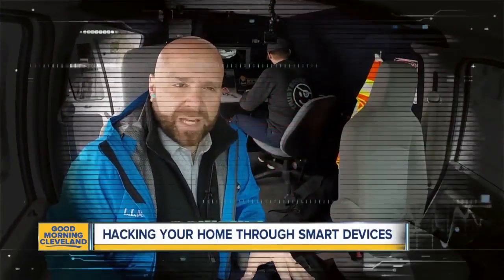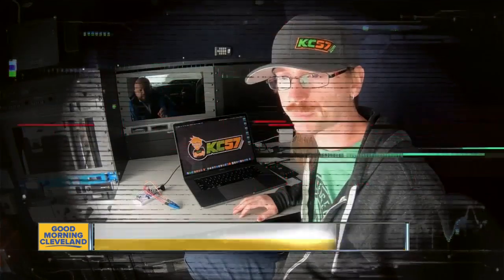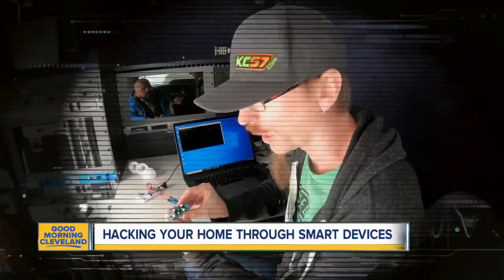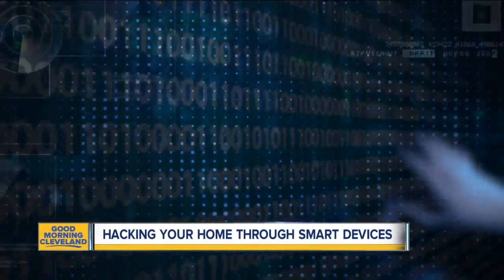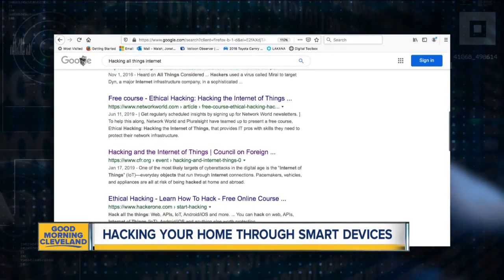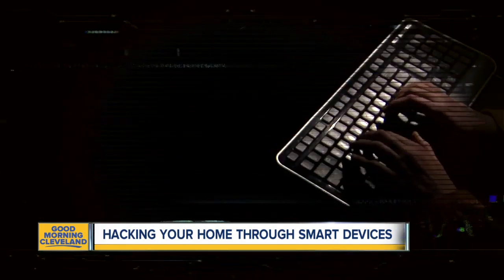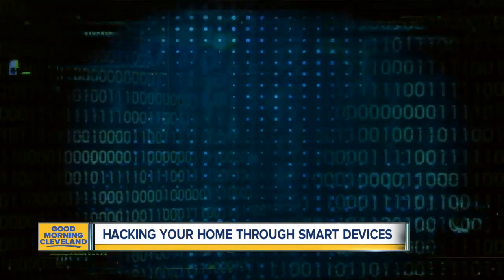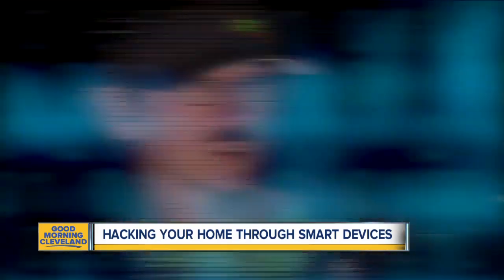Hacking your home through smart devices